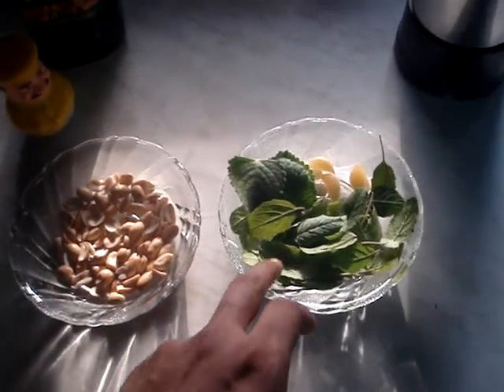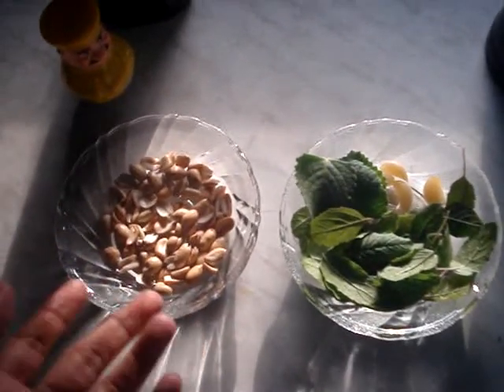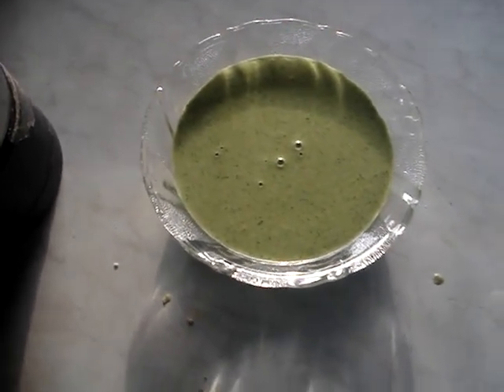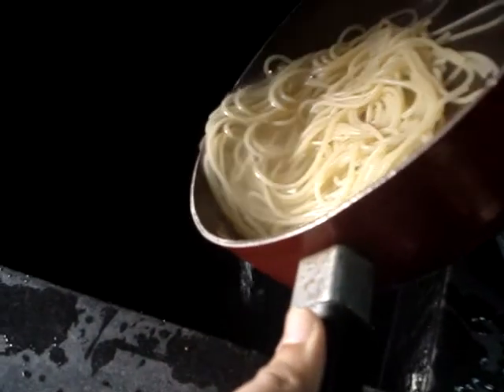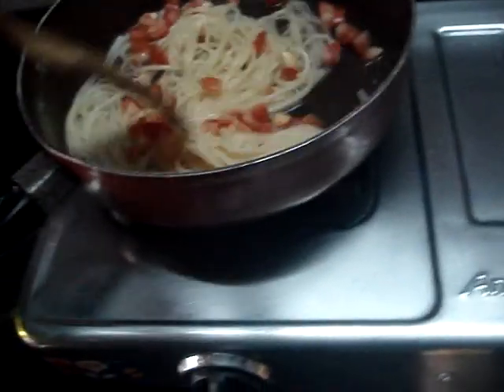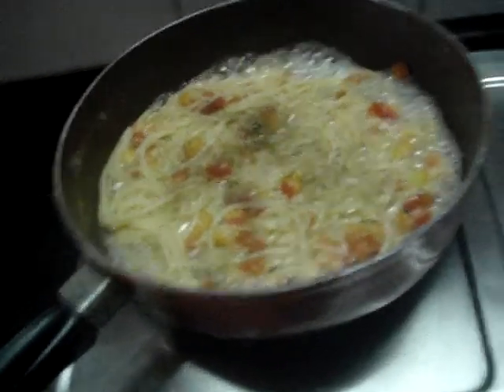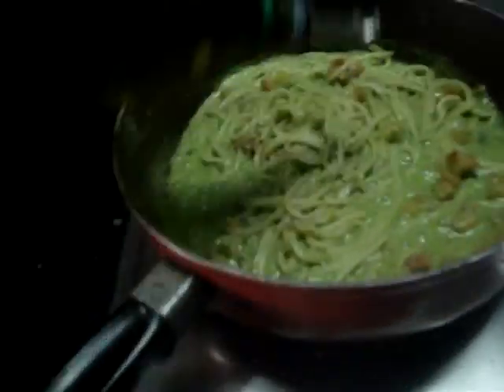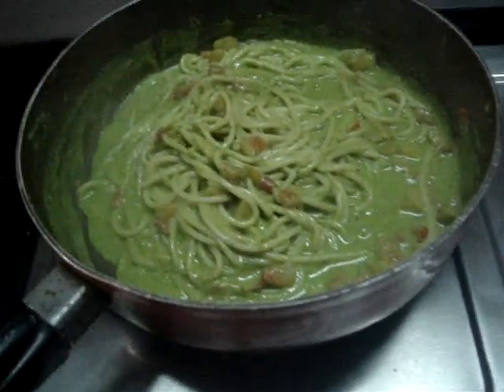How to make quick Pesto sauce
An easy to make quick and fresh Pesto sauce served with Spaghetti and tomatoes made under 5 mins